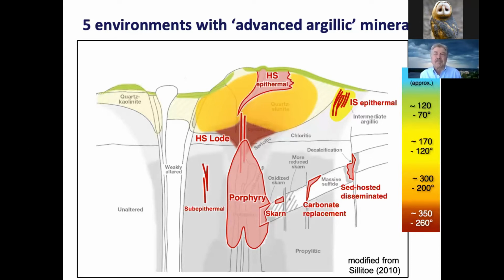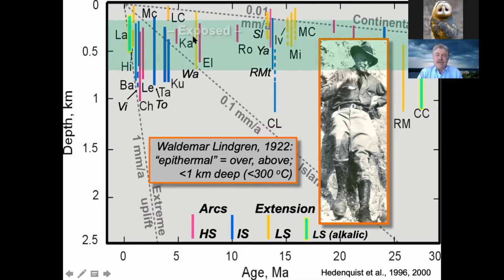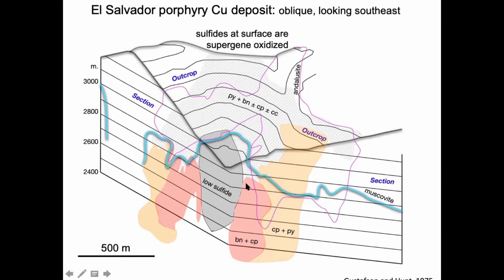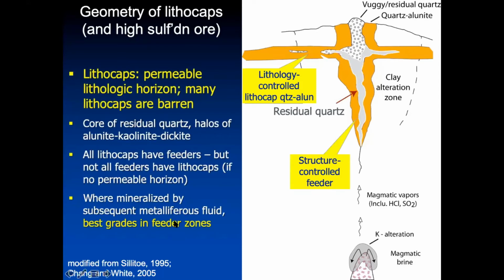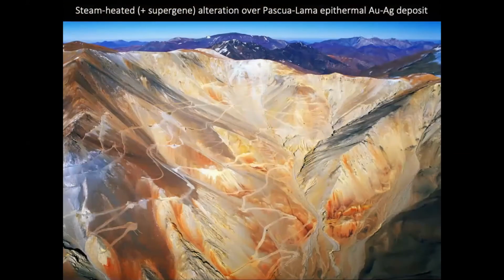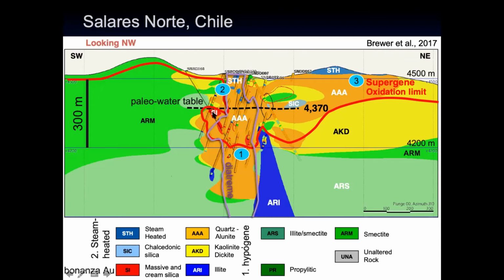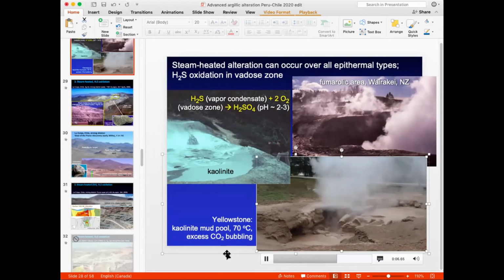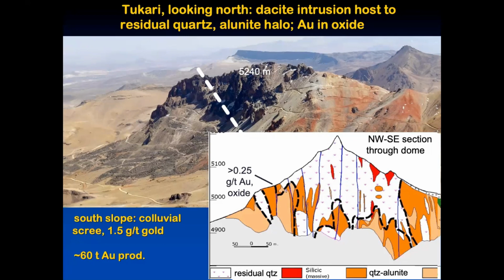GEOLOGÍA EN EL PACÍFICO - DÍA 6 (05/09/2020) - Dr. Jeffrey W. Hedenquist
Organizado por GAGEOQ (Grupo de Apoyo en Geoquímica) de la UNMSM y el CEEG (Centro de Estudiantes de Geología) de la UNAB.

DÍA 6: "HYDROLYTIC (H+) PROCESSES AND
ADVANCED ARGILLIC ALTERATION: 5 ENVIRONMENTS OF FORMATION AND EXPLORATION IMPLICATIONS"
- Invitado internacional: Dr. Jeffrey W. Hedenquist